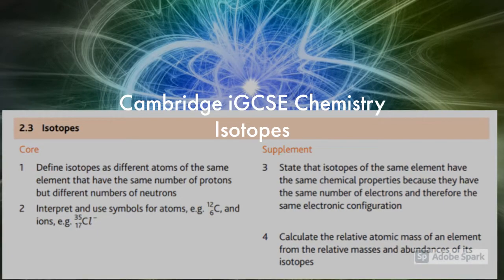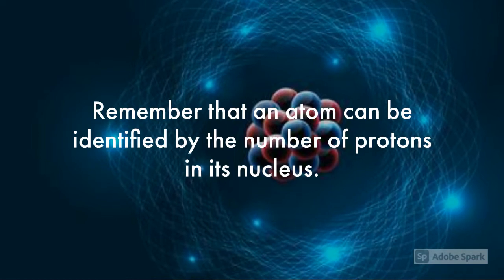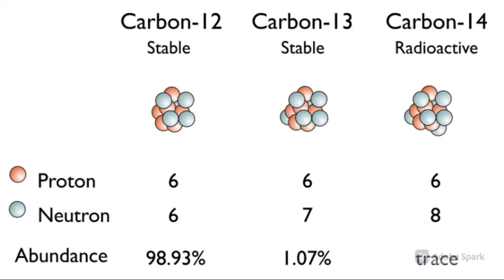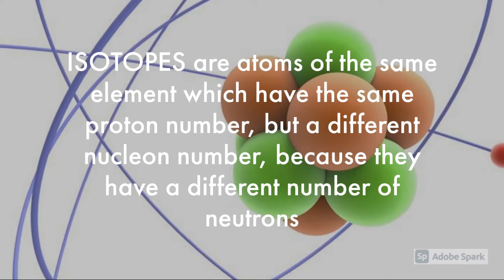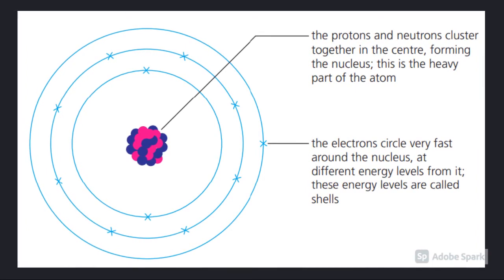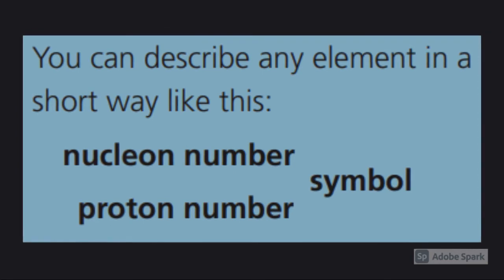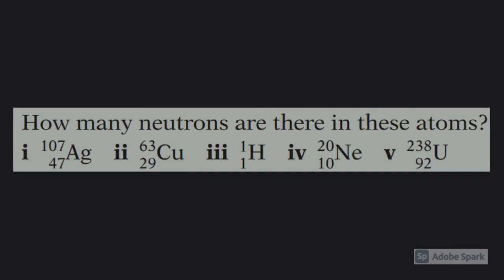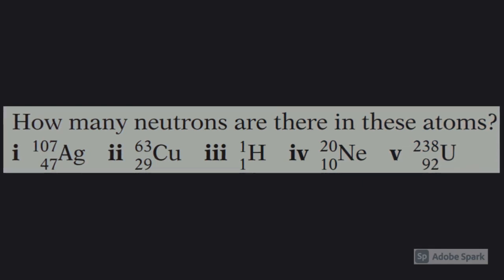EVERYTHING A Y9 CAMBRIDGE iGCSE CHEMISTRY STUDENT NEEDS TO KNOW 3.3 ISOTOPES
Core
1 Define isotopes as different atoms of the same
element that have the same number of protons
but different numbers of neutrons
2 Interpret and use symbols for atoms, e.g. 12
6C, and
ions, e.g. 35
17Cl –
Supplement
3 State that isotopes of the same element have
the same chemical properties because they have
the same number of electrons and therefore the
same electronic configuration

The following point will be covered in a video later in the series, as it's Year 11 content.
4 Calculate the relative atomic mass of an element
from the relative masses and abundances of its
isotopes